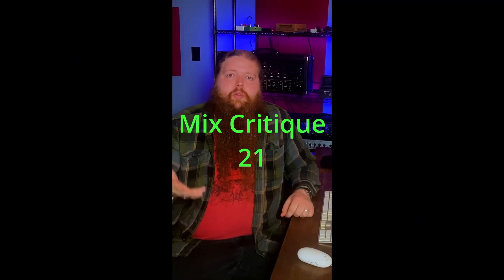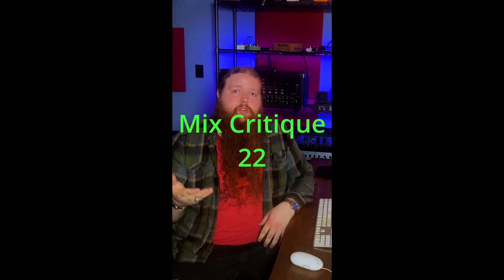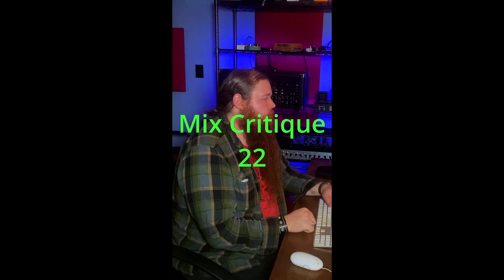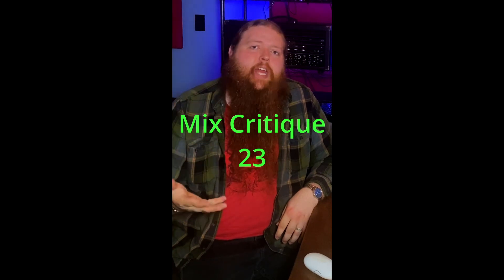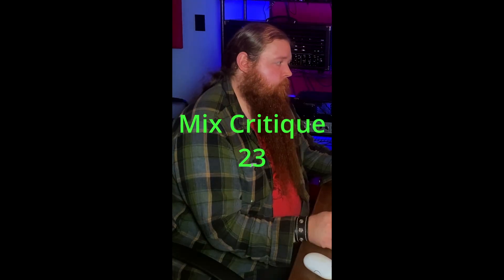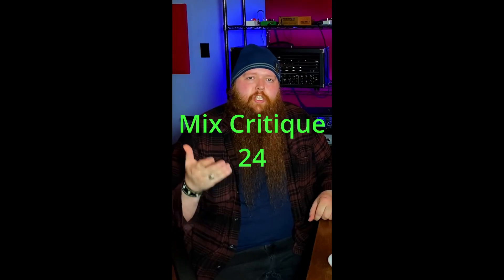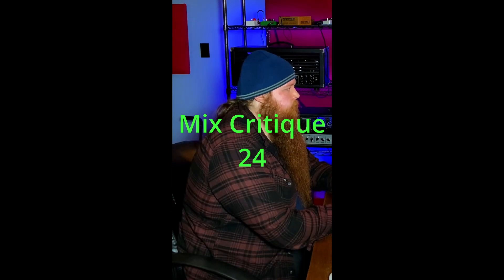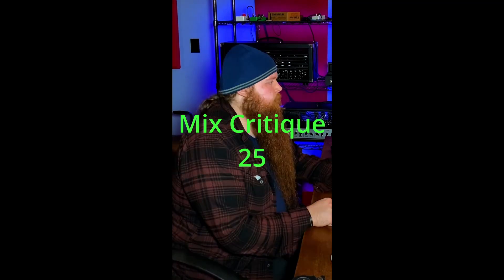Mix Critique Archive: 21-25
Another archival post of my previous Mix Critique videos